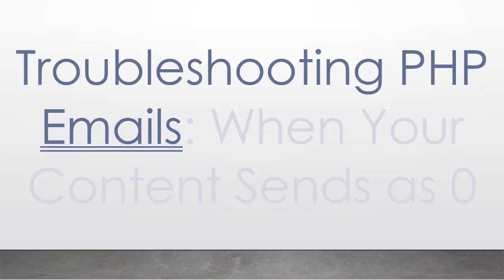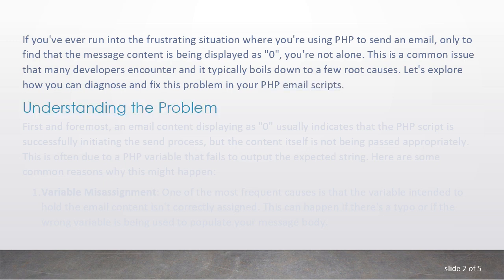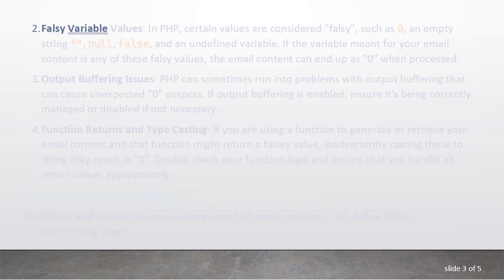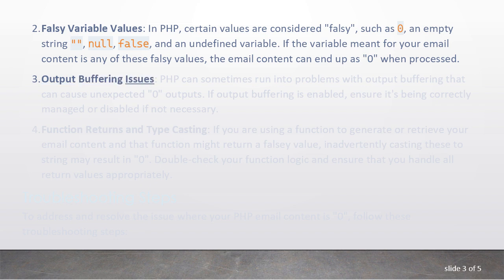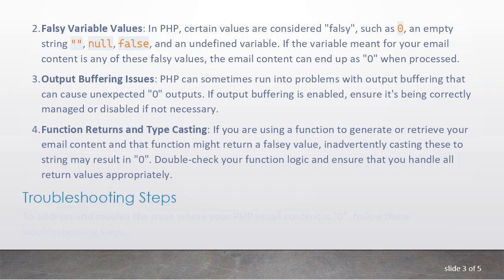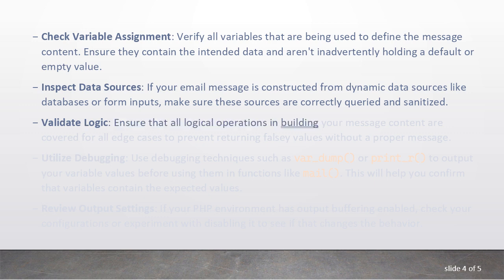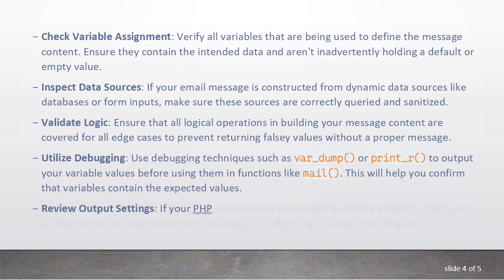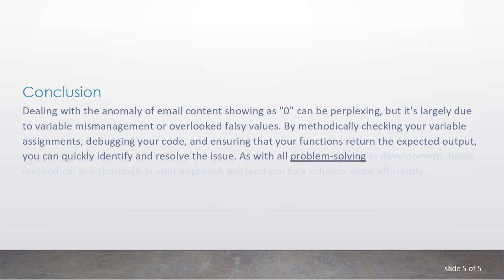Troubleshooting PHP Emails: When Your Content Sends as 0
Learn how to troubleshoot the issue of PHP email content displaying as "0" instead of the intended message.
If you've ever run into the frustrating situation where you're using PHP to send an email, only to find that the message content is being displayed as "0", you're not alone. This is a common issue that many developers encounter and it typically boils down to a few root causes. Let's explore how you can diagnose and fix this problem in your PHP email scripts.

First and foremost, an email content displaying as "0" usually indicates that the PHP script is successfully initiating the send process, but the content itself is not being passed appropriately. This is often due to a PHP variable that fails to output the expected string. Here are some common reasons why this might happen:

Variable Misassignment: One of the most frequent causes is that the variable intended to hold the email content isn't correctly assigned. This can happen if there's a typo or if the wrong variable is being used to populate your message body.

Falsy Variable Values: In PHP, certain values are considered "falsy", such as 0, an empty string "", null, false, and an undefined variable. If the variable meant for your email content is any of these falsy values, the email content can end up as "0" when processed.

Output Buffering Issues: PHP can sometimes run into problems with output buffering that can cause unexpected "0" outputs. If output buffering is enabled, ensure it's being correctly managed or disabled if not necessary.

Function Returns and Type Casting: If you are using a function to generate or retrieve your email content and that function might return a falsey value, inadvertently casting these to string may result in "0". Double-check your function logic and ensure that you handle all return values appropriately.

Troubleshooting Steps

To address and resolve the issue where your PHP email content is "0", follow these troubleshooting steps:

Check Variable Assignment: Verify all variables that are being used to define the message content. Ensure they contain the intended data and aren't inadvertently holding a default or empty value.

Inspect Data Sources: If your email message is constructed from dynamic data sources like databases or form inputs, make sure these sources are correctly queried and sanitized.

Validate Logic: Ensure that all logical operations in building your message content are covered for all edge cases to prevent returning falsey values without a proper message.

Utilize Debugging: Use debugging techniques such as var_dump() or print_r() to output your variable values before using them in functions like mail(). This will help you confirm that variables contain the expected values.

Review Output Settings: If your PHP environment has output buffering enabled, check your configurations or experiment with disabling it to see if that changes the behavior.

Conclusion

Dealing with the anomaly of email content showing as "0" can be perplexing, but it's largely due to variable mismanagement or overlooked falsy values. By methodically checking your variable assignments, debugging your code, and ensuring that your functions return the expected output, you can quickly identify and resolve the issue. As with all problem-solving in development, being methodical and thorough in your approach will lead you to a solution more efficiently.